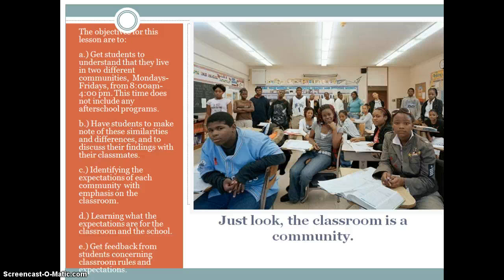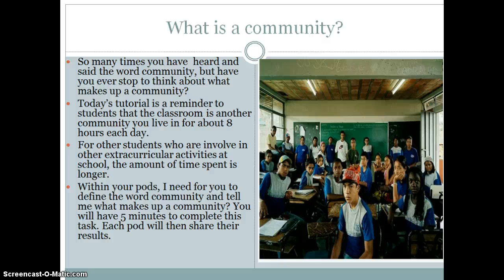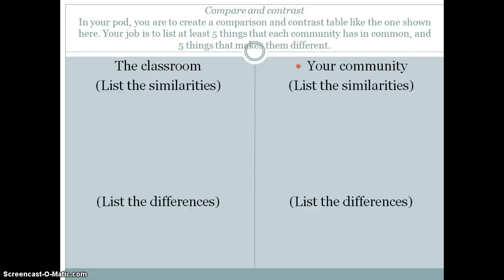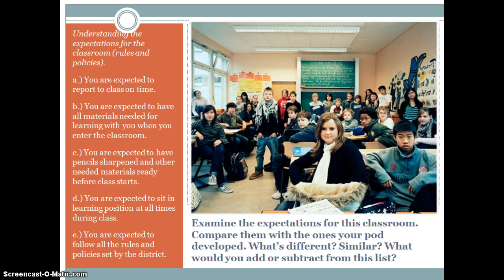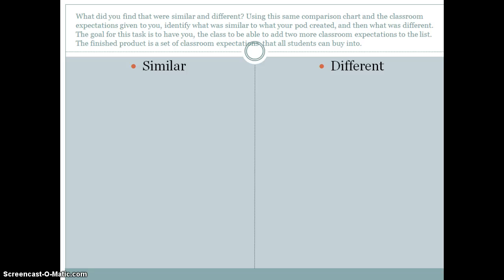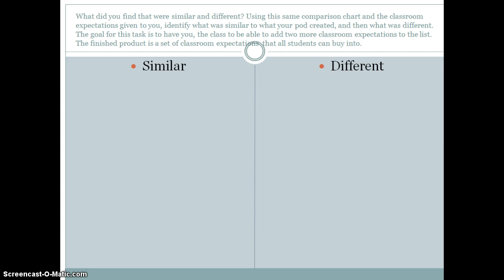Our Classroom is Our Community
A tutorial about classroom expectations. Activites are embedded for students to have an understanding about the classroom as a community, and to have them to contribute rules they can buy into